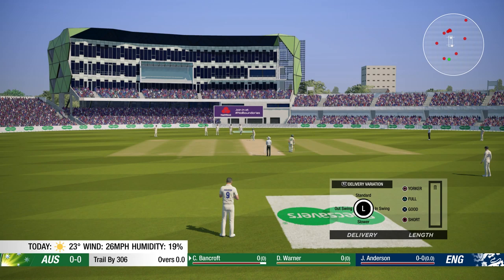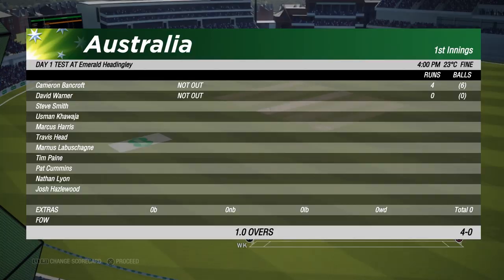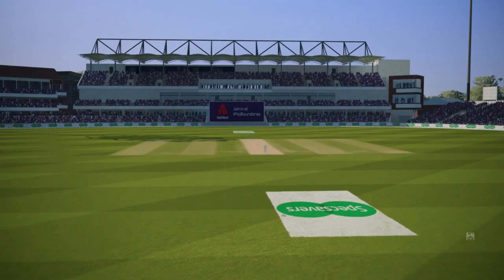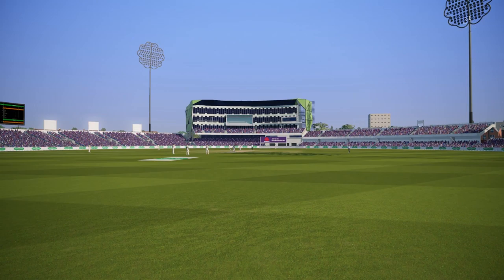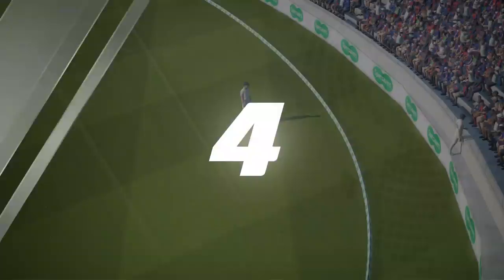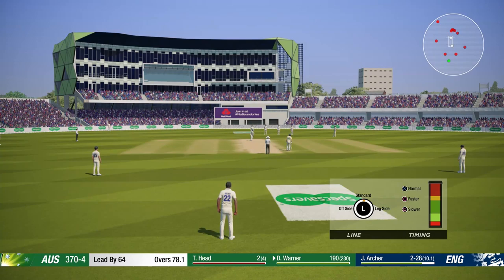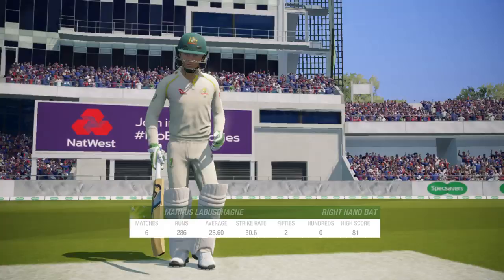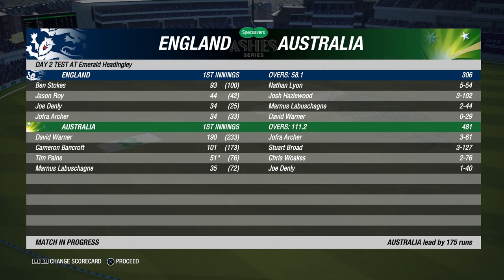Cricket 19 Ashes Playthrough (England) #13 | THEIR BEST BATTING YET!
Let’s Play Cricket 19 – the brand new cricket game for PS4 and Xbox One and also out on PC and Nintendo Switch. Join me in my Ashes 2019 playthrough with England! With the likes of Joe Root, Ben Stokes and Jofra Archer in our ranks, can we lead the three lions to glory and regain that famous urn? Let’s find out!